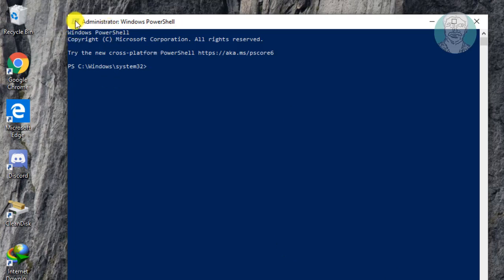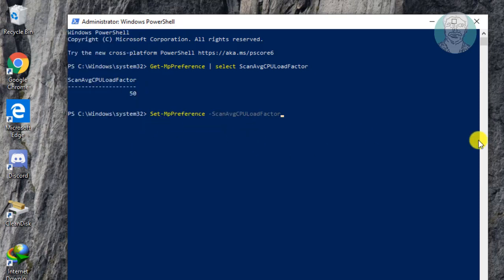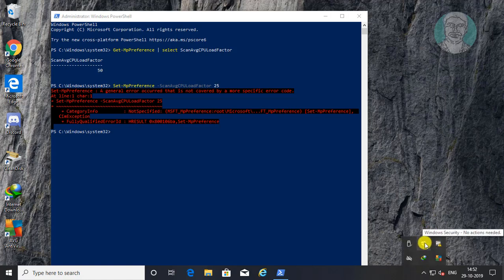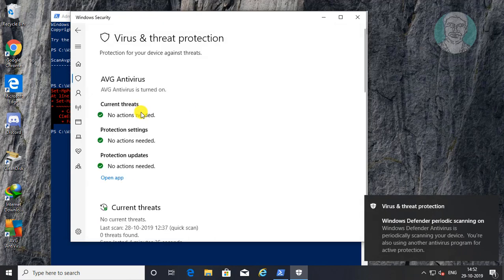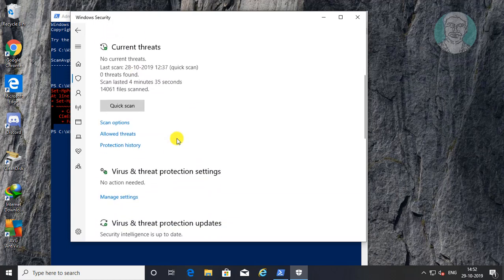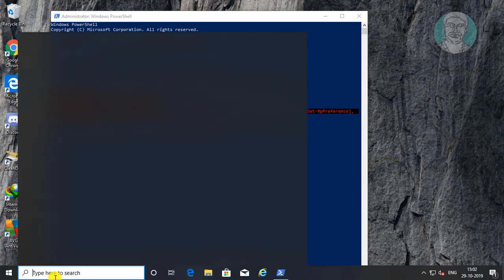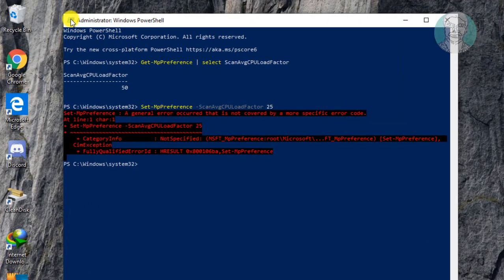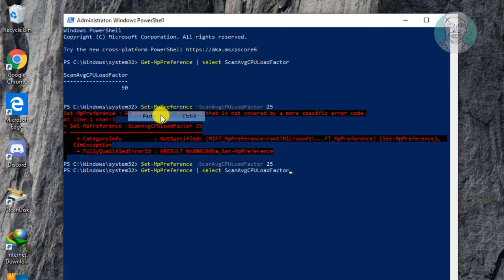Fix : Powershell Set-MpPreference -ScanAvgCPULoadFactor Not working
This Tutorial helps to Fix : Powershell Set-MpPreference -ScanAvgCPULoadFactor Not working

1.Get-MpPreference | select ScanAvgCPULoadFactor
2. Set-MpPreference -ScanAvgCPULoadFactor